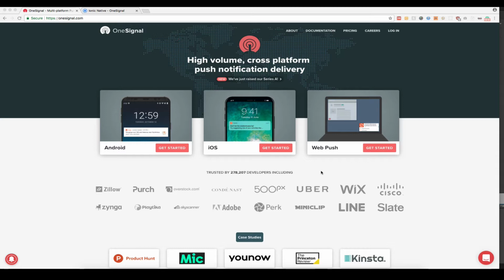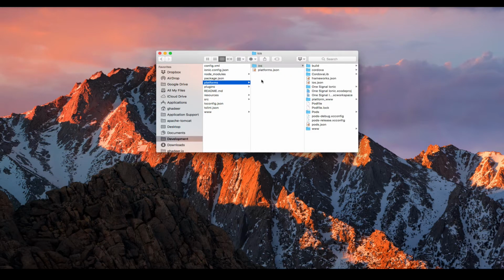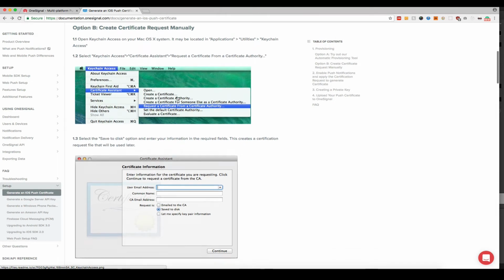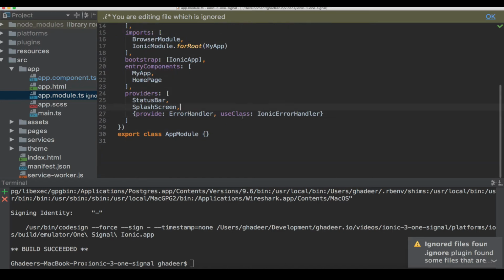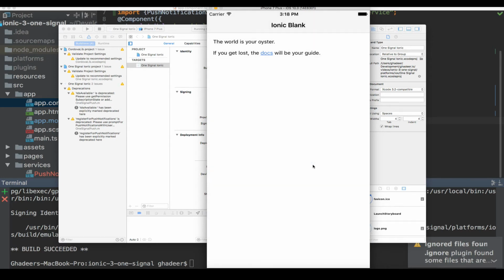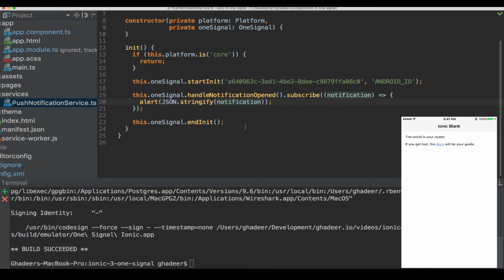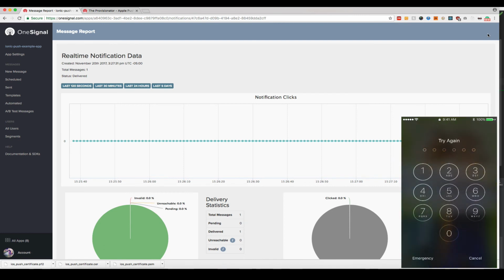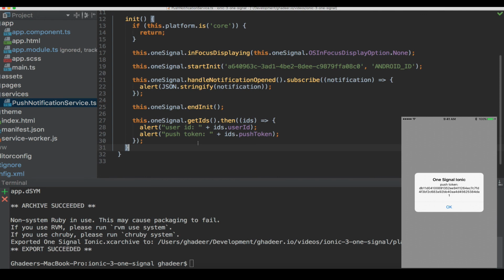Push Notifications with Ionic 3 using OneSignal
Using OneSignal with our Ionic application to receive push notifications.